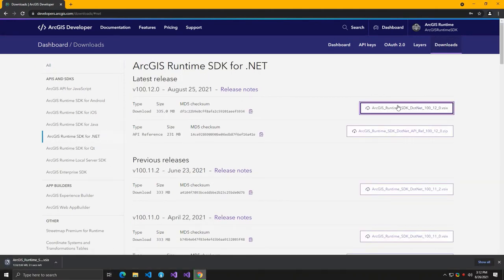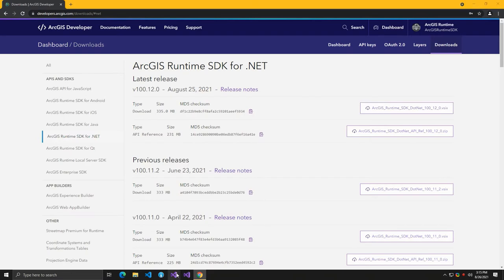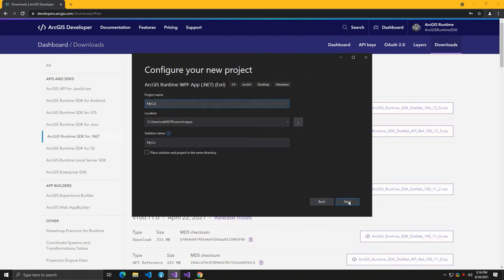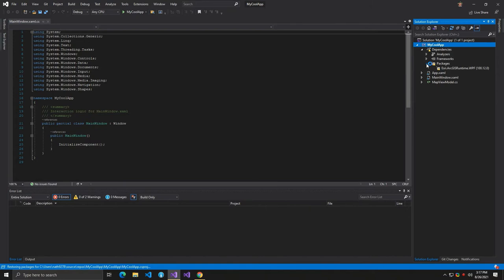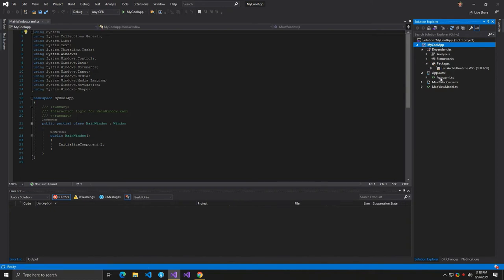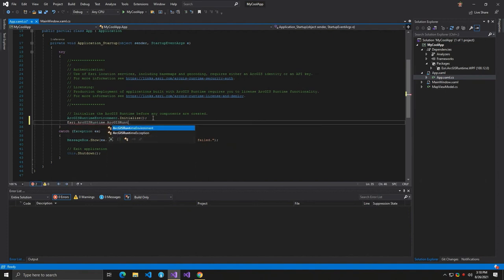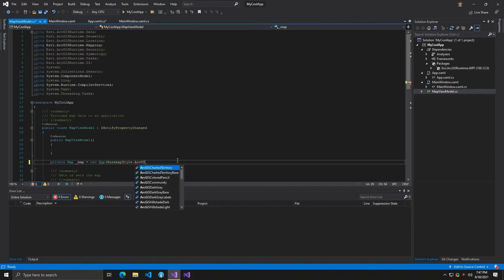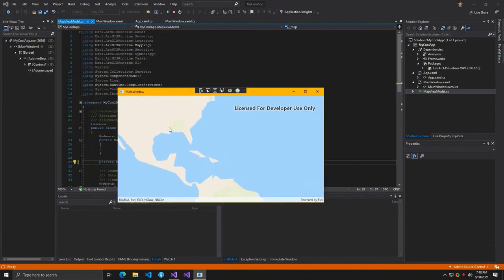Create a Windows mapping app using .NET and ArcGIS Platform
Nathan Castle walks through the process of creating a simple mapping application using ArcGIS Platform basemap layers and ArcGIS API for .NET. The application uses WPF on Windows.

This video uses Visual Studio for Windows. You can develop for all platforms supported by ArcGIS API for .NET using Visual Studio on Windows. You can also use Visual Studio for Mac to target Android and iOS using .NET, as shown in our other video

🕑 Chapters
0:00 Overview
0:11 Install the Extension
0:24 Create the project
0:55 Add the API key
1:20 Add an ArcGIS Basemap layer service
1:27 Build and run